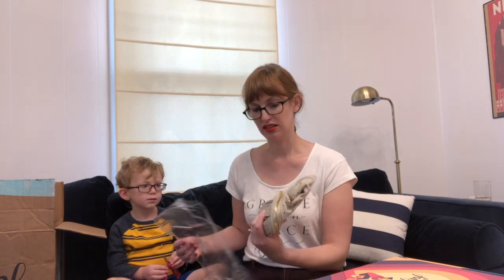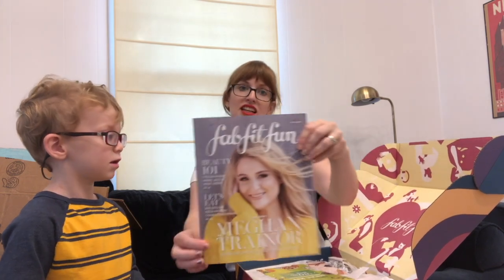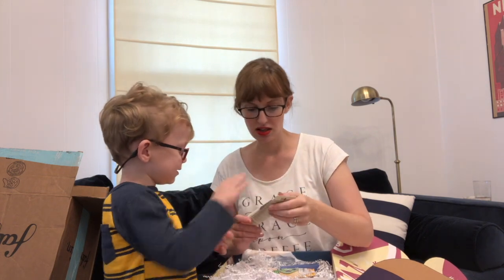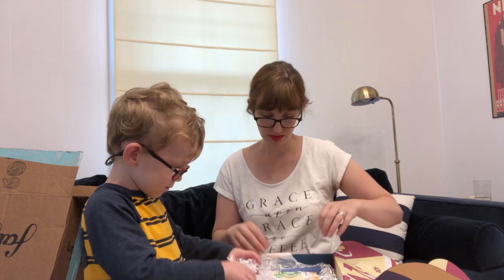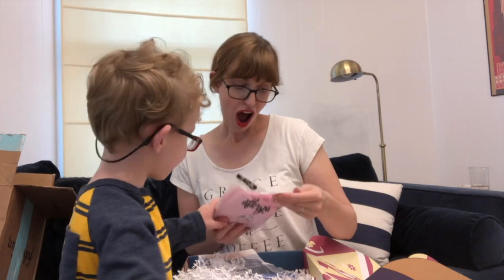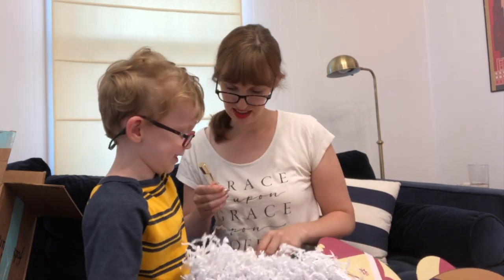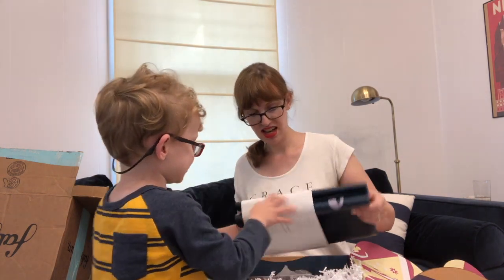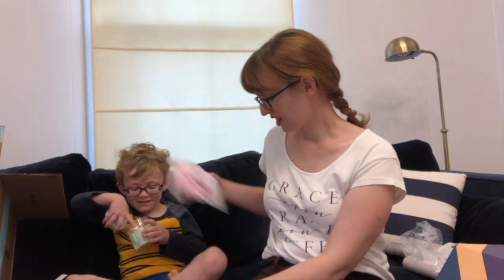UNBOXING: Fall Fab Fit Fun Unboxing with Edison!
Edison and I are back with another Fab Fit Fun unboxing! Today we're sharing our fall box - and I think this might be my favorite yet! What was your favorite item?

To save $10 off the price of your first box and get it for $39.99,

\\MORE TIPS
Need some self-care ideas? Download my FREE guide "123 Ways for Moms to Self-Care" right

\\FAVORITES
One of my favorite ways to learn new skills is by taking Skillshare courses. I've taken classes in painting, photography, Instagram, and more.

Don't like shopping for yourself? Try Stitch Fix. It's like Christmas when a box arrives. Use my link for a $25 credit!

My favorite booties ever are fair trade and ethically made by Root Collective. Use this link for $20 credit!

\\Get the FREE BEAUTY SEEKERS’ MONTHLY GUIDE delivered to your inbox

\\ABOUT
I'm Emily, a writer living in Upstate New York. Scribbles from Emily is a lifestyle blog about finding beauty in the everyday. Follow along for more on creating a confident style, creative living, and pursuing our higher calling.

\\MUSIC DETAILS